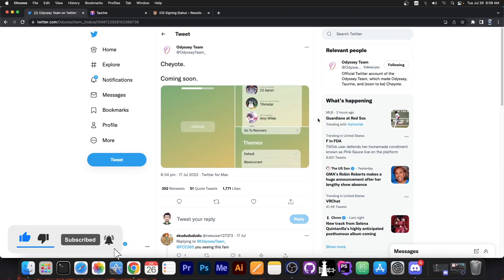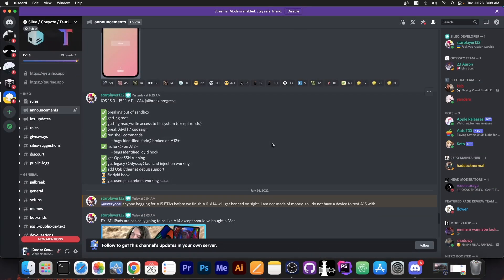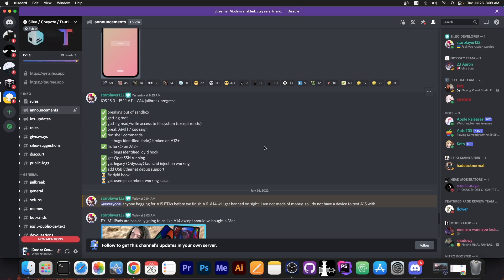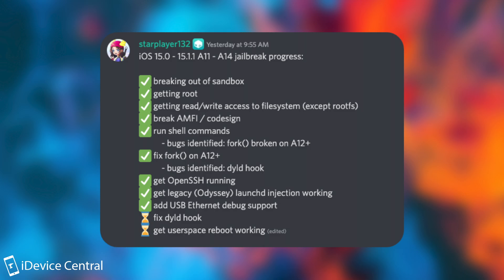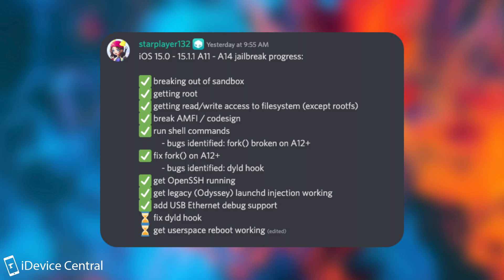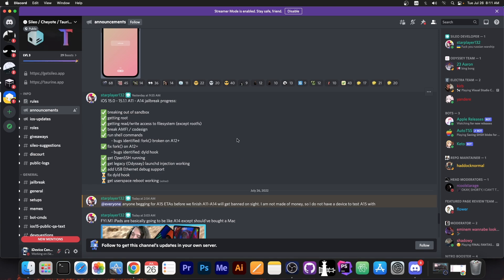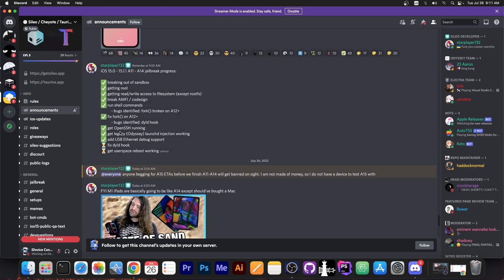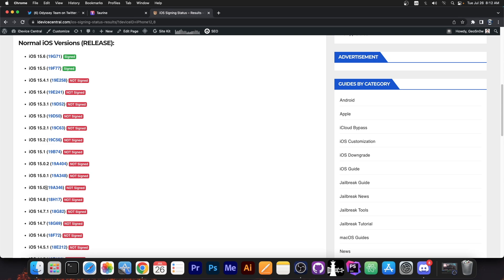LATEST Cheyote iOS 15 Jailbreak Progress: What Is Done & What's Left (All Devices)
In today's video, we're discussing the latest progress towards the Cheyote Jailbreak developed by Coolstar and the Odyssey Team. The jailbreak will be compatible with iOS 15.0 up to iOS 15.1.1 initially, with planned support for all devices (although the initial release will likely be A11 to A14 only). Cheyote Jailbreak comes with Sileo package manager and tweaks working.

Coolstar has recently posted the current roadmap of the Cheyote jailbreak development. What is done and what is currently being developed as part of the project. This gave us a glimpse of the development status of the first iOS 15 jailbreak to get publicly released.

IMPORTANT: This video is provided for informational, research, and news purposes. Jailbreaking is free and legal as per DMCA 2015. Please use jailbreaking tools responsibly.

~ GeoSn0w